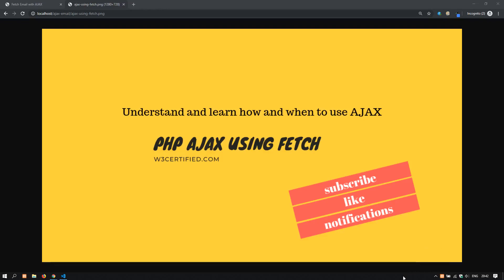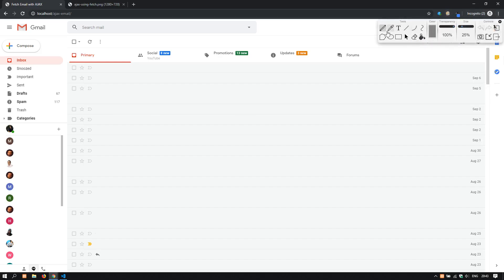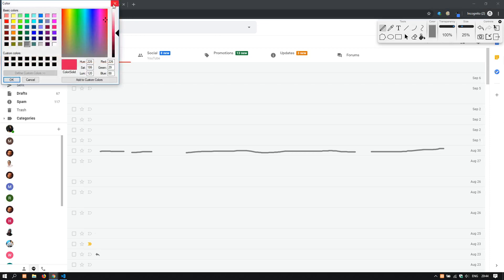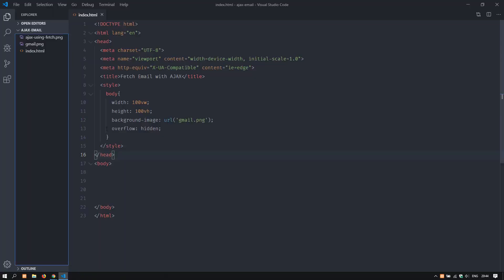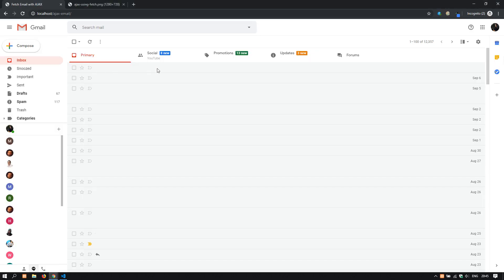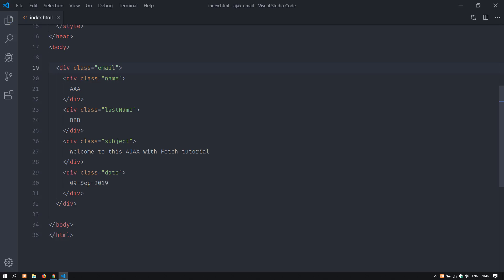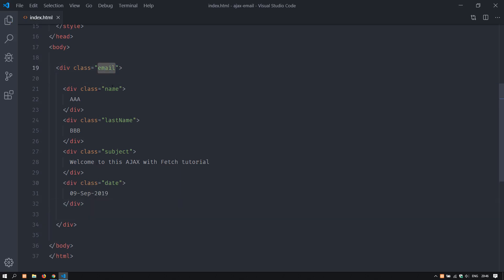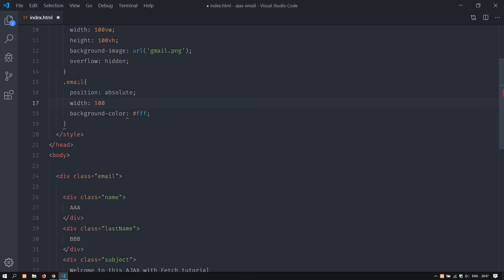PHP understand AJAX with fetch and an API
Understand how and when you should use ajax and learn how to code it with fetch and an API